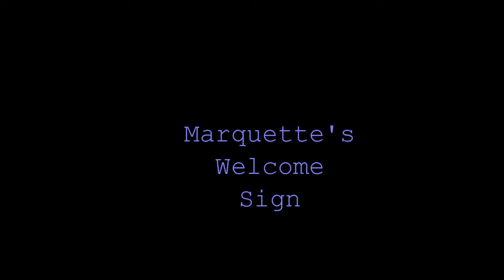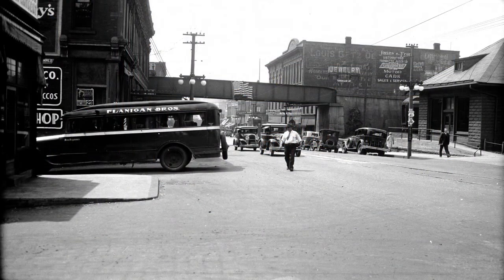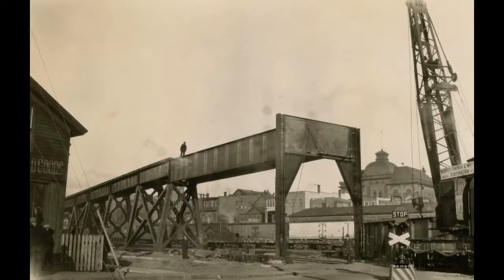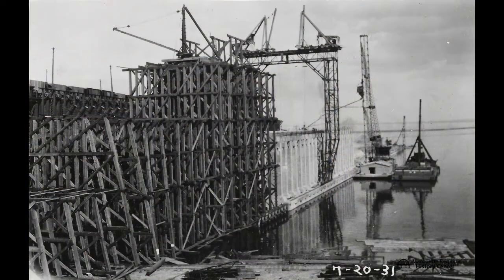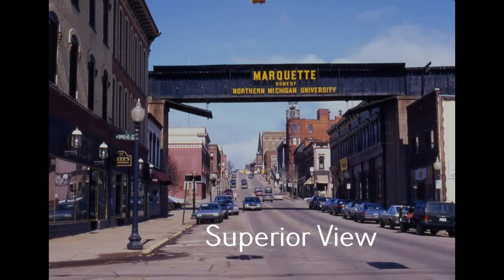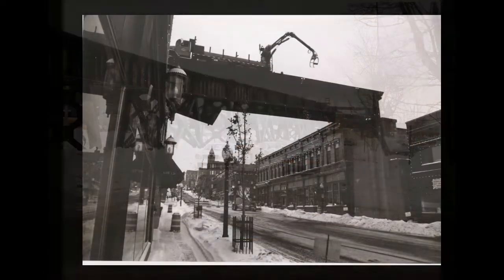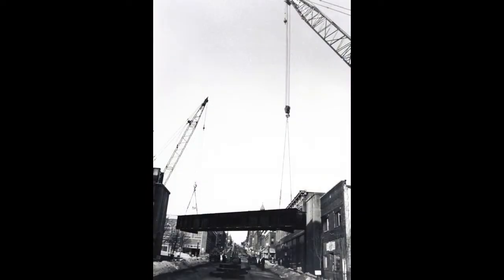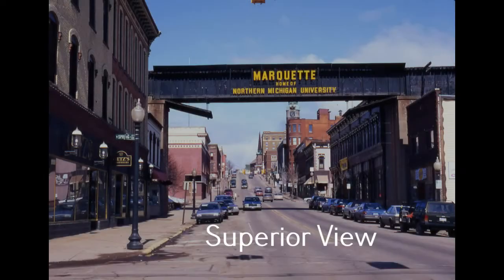Marqette's Welcome Sign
Pieces of the Past - Jim Koski Video Stories
"These are short video stories of Marquette. Some of the tales are famous, some are not, but all of them are interesting, at least to me.

Many of the pictures and materials come from the History Center's John M. Longyear Research Library. A few are my own. And others come from the amazing collection of Jack Deo & Superior View Studios, who's graciously allowed us to use them.
If you like what you see, feel free to join us the next time we're giving a tour or putting on a program at the History Center. Or - since you're already here - maybe just make a donation Either way, you're helping the History Center continue to bring the history of the area to life. Thanks.
​- Jim"

The History Center would like to thank Jim Koski for sharing these fantastic videos with us. Thanks for bringing history alive, Jim!

X: @/ MarquetteMuseum